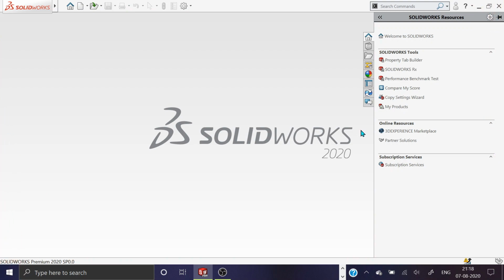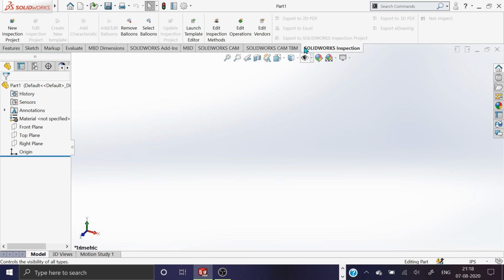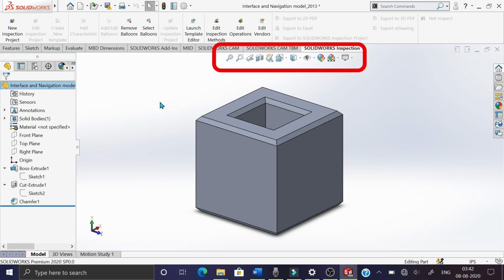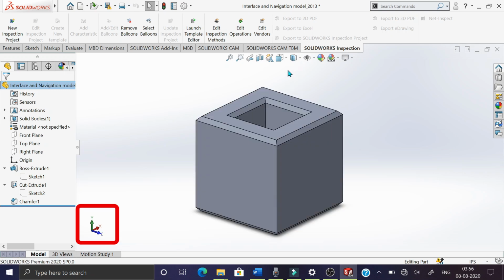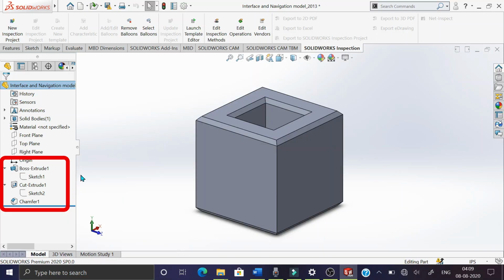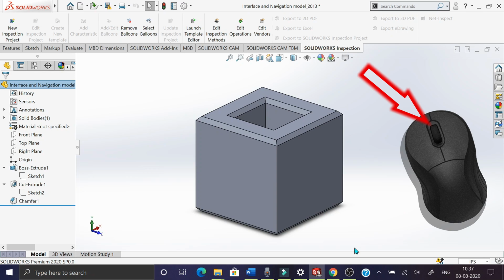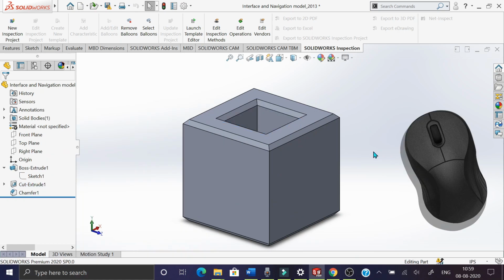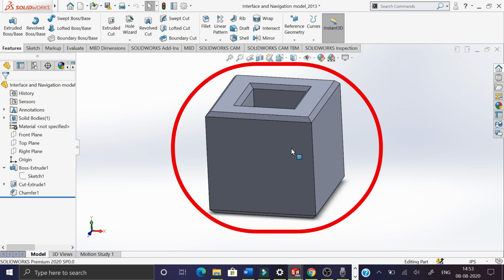Learn SolidWorks easily | SolidWorks tutorial for beginners | 2020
In this video, we covered the basic interface of SolidWorks (Interface and Navigation). We’ll drive deeper what we cover here, in the later videos.

P Share the video with anyone who needs it.